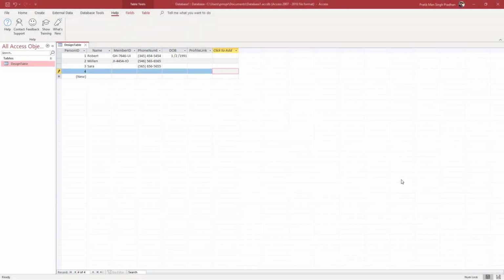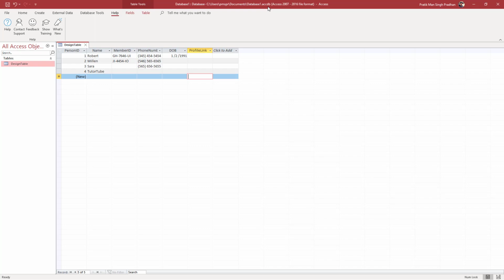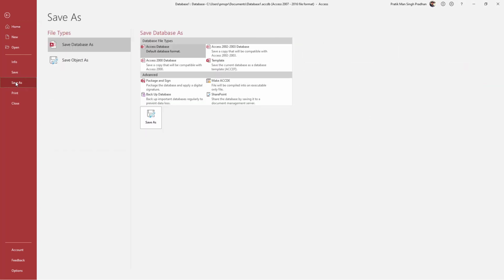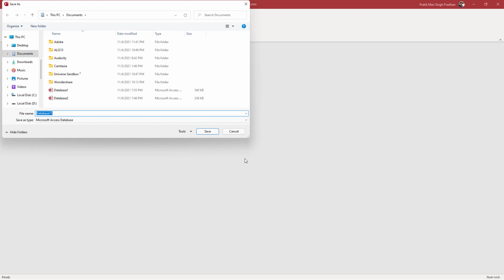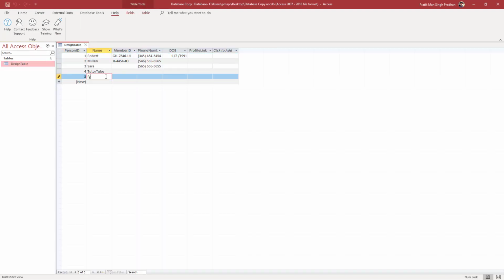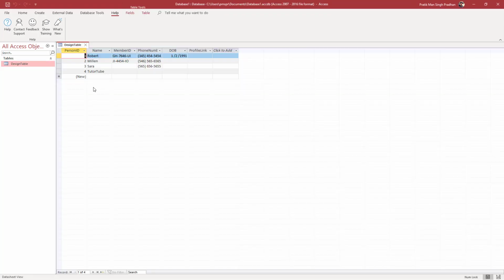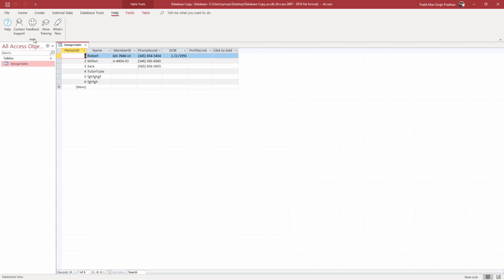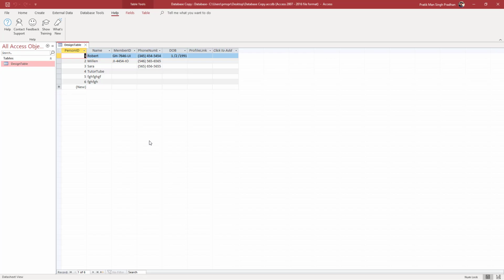MS Access Tutorial - Lesson 10 - Save, Save As and Open Database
In this tutorial, we will be discussing about Save, Save As and Open Database in MS Access

Learn the basics of using MS Access including how to work with orgazine datas with databases, work with different types of data and manage relations and generate repots out of data in database.